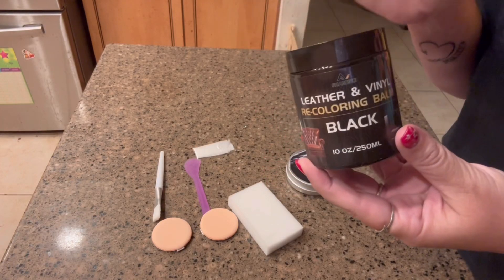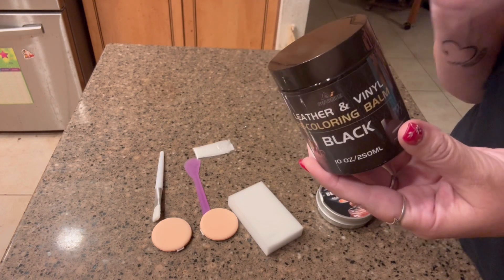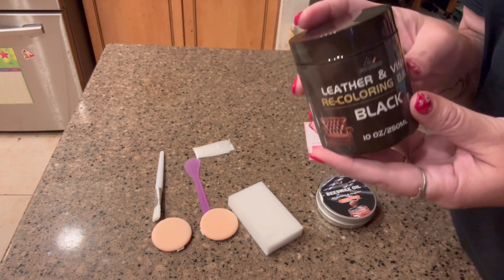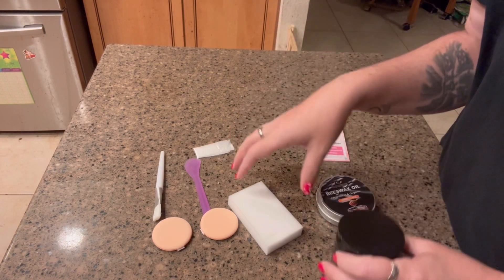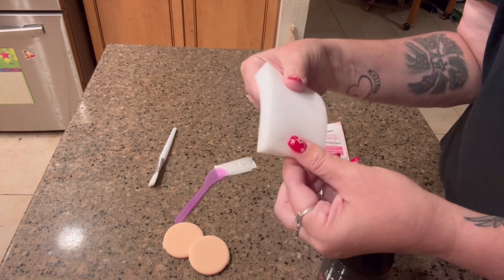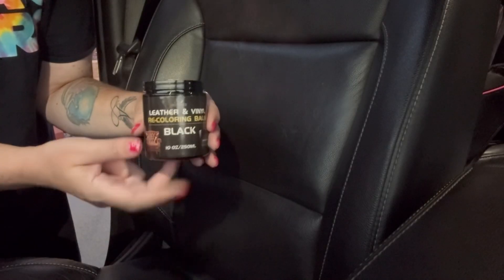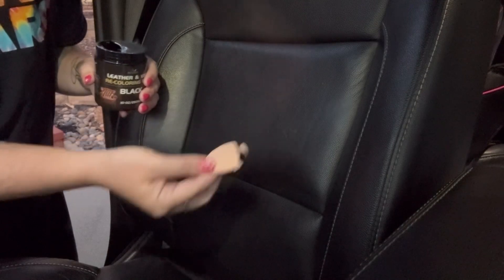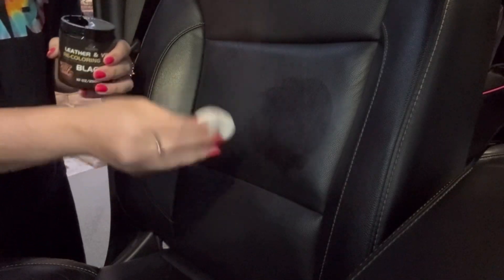Honest Review of the Leather Repair Kit